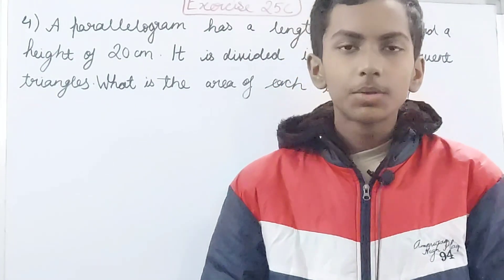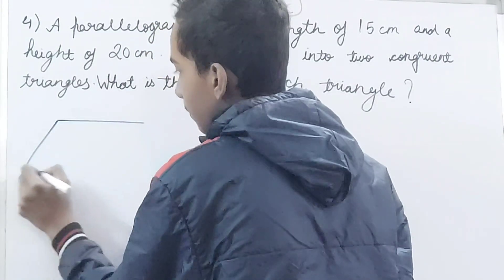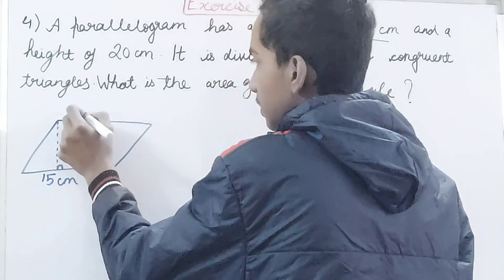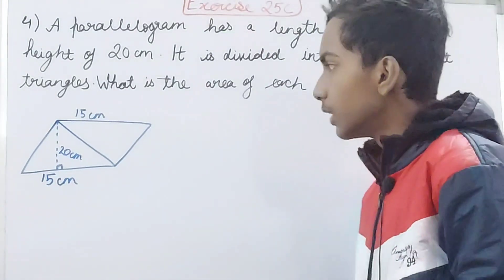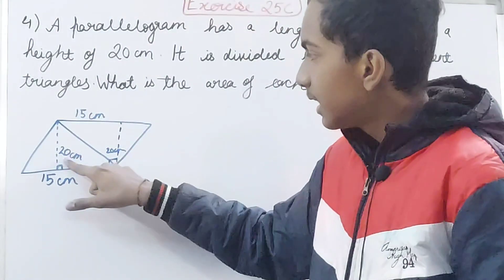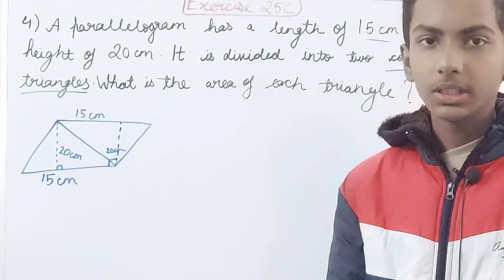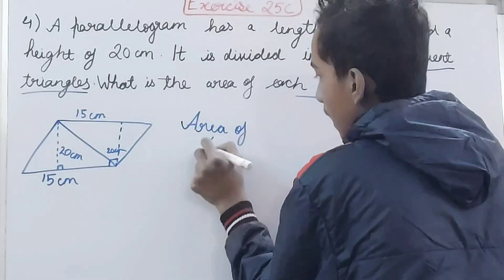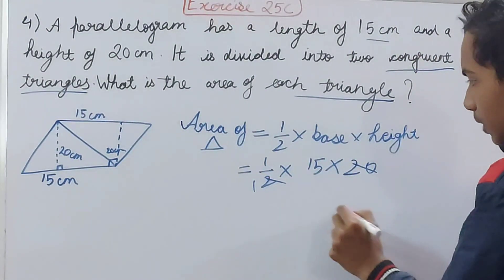Q4 Ex 25C Areas of Rectilinear Figures | ICSE Math Class 8 | New Mathematics Today | O P Malhotra